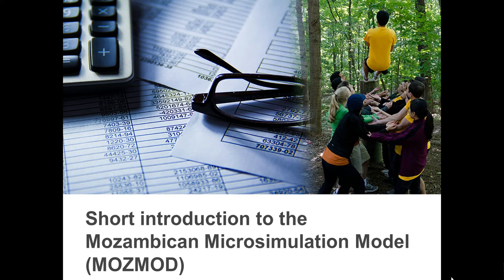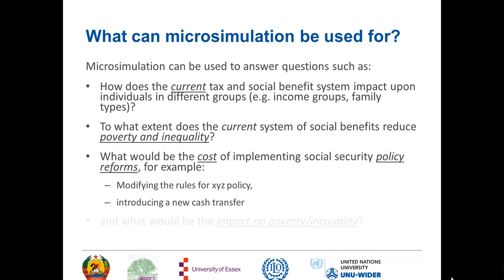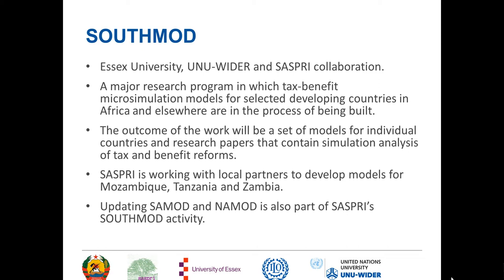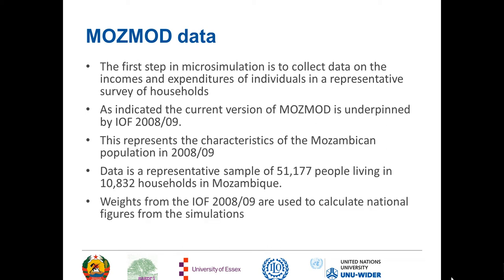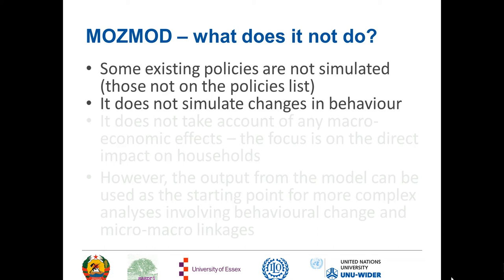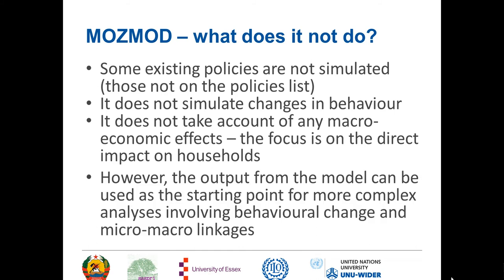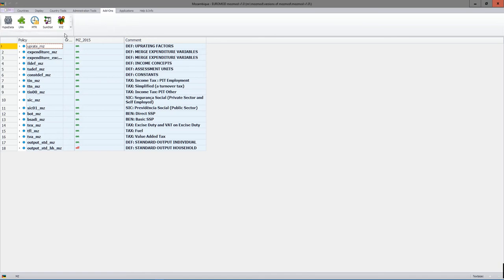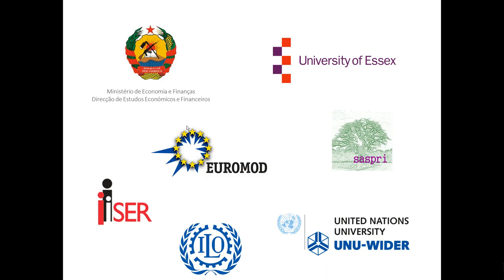MOZMOD 1 | a short introduction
In this video, we describe the MOZMOD model and introduce the SOUTHMOD research project. This is the first video in a series of five videos that together form a training course on how to set up and use the tax-benefit microsimulation model for Mozambique, MOZMOD.

We start by briefly explaining what microsimulation is and what it can be used for. The session also explains the data and policies that are included in the current version of the MOZMOD model v1.0, for what purpose the model can be used, and how it works. Finally, we will look at the key parts of the MOZMOD user interface and give an overview of what is covered in the rest of the training course.

The MOZMOD model is part of a larger research project, SOUTHMOD